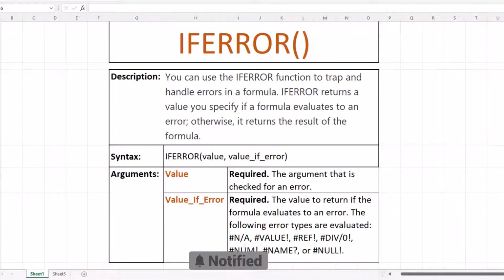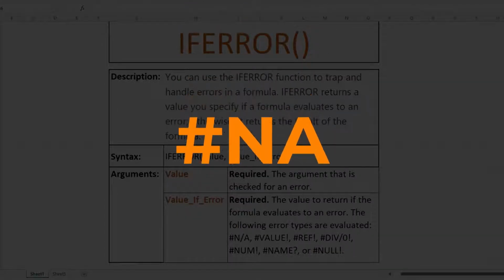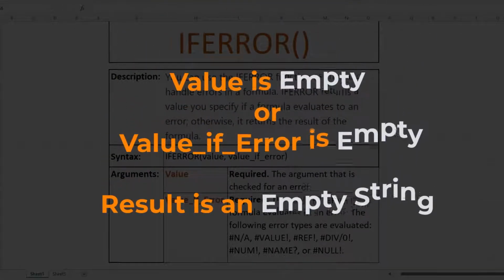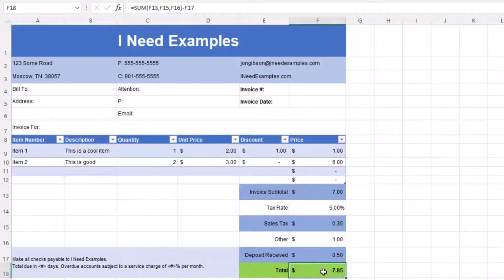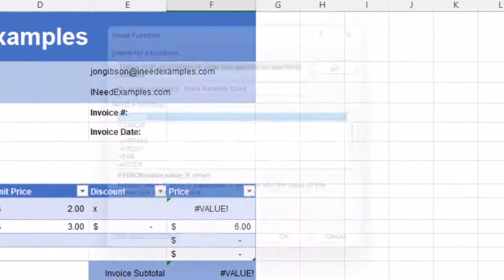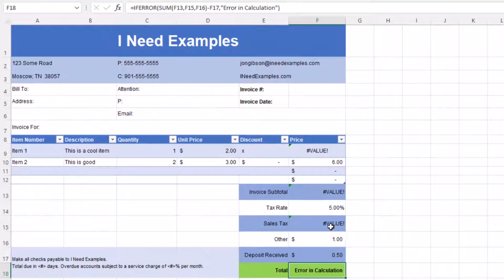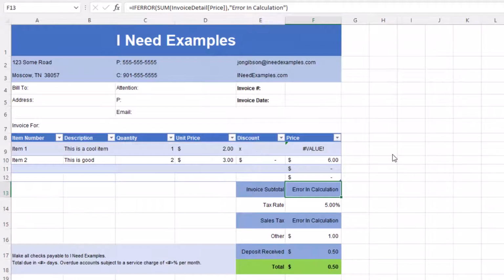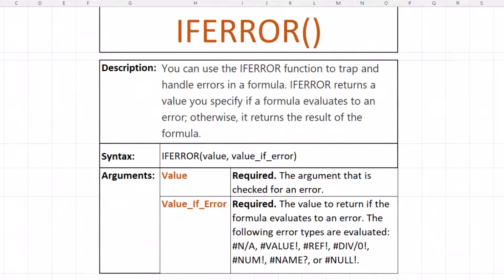How To Use Excel IFERROR Function | Excel Tutorial for Everyone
🎞 Watch related playlists and videos

📜 Chapters:
00:00 Introduction
00:03 Excel IFERROR Overview
01:34 Example - How to use the IFERROR Function
04:50 Winston says thank you